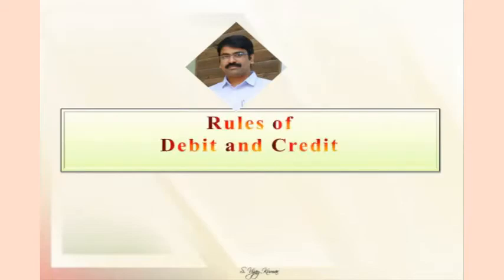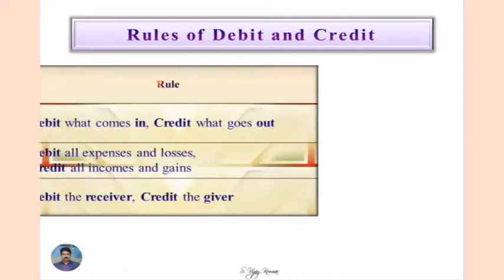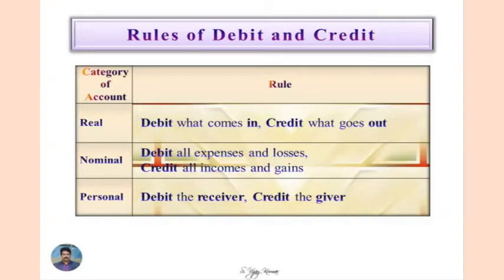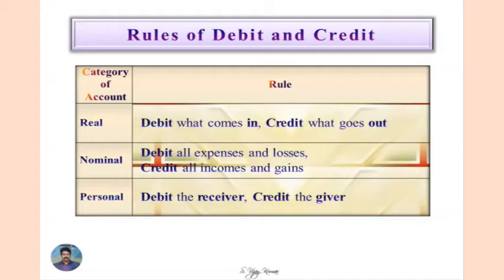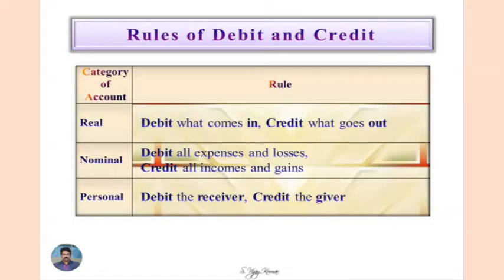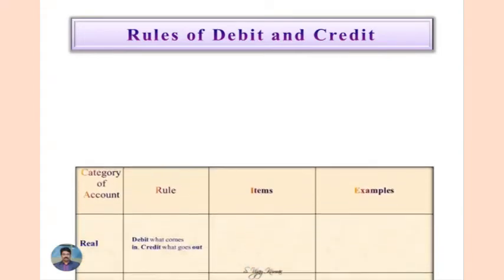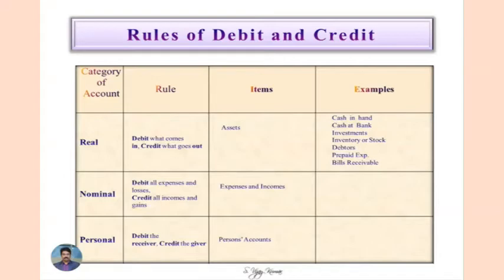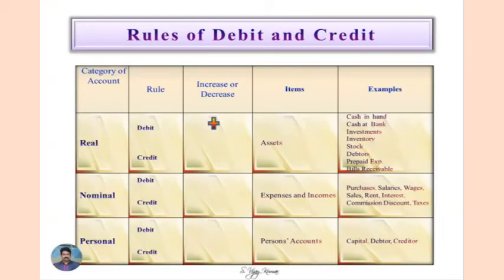Rules of Debit and Credit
Rules of Debit and Credit with types of accounts